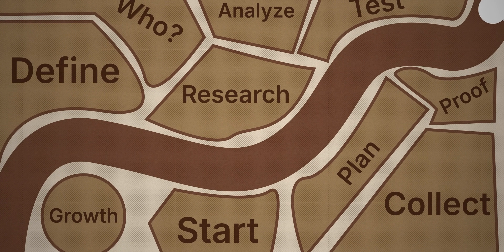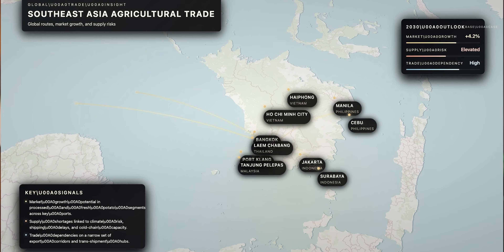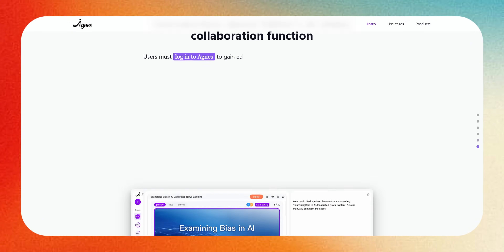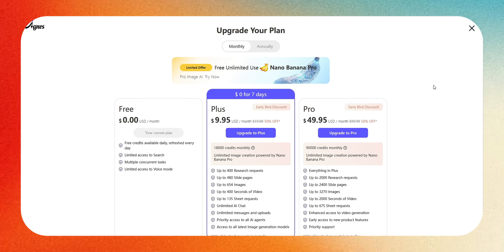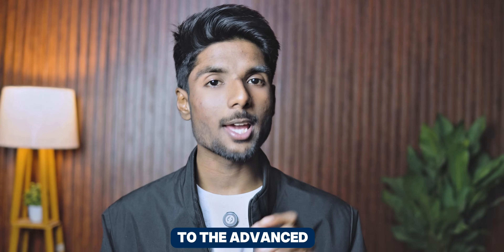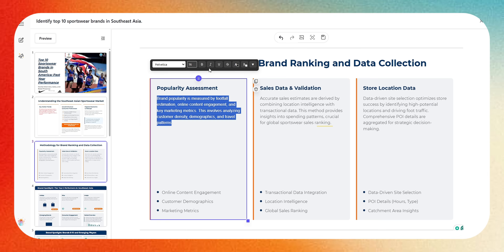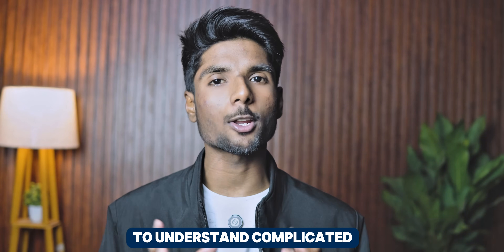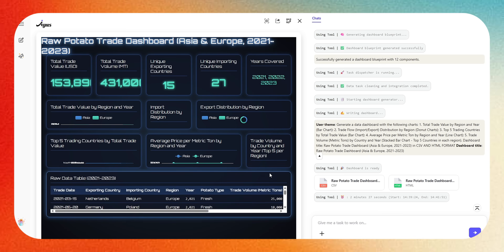I Simplified Market Research Using AI (Step-by-Step Guide)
The price is only 40% of other similar products, or even lower. Faster generation speed compared with similar products.

Market research doesn’t have to be overwhelming. In this video, you’ll learn a clear, step-by-step way to do market research, focus on the data that matters, and turn insights into real business decisions—without getting lost in spreadsheets.

Pro Tip: Ask Agnes AI clear, specific questions to get faster, more accurate reports and cleaner slides in seconds.

Agnes official account：@agnesai_sapiens

1) Camera
2) Lens
3) Laptop
4) Mic
5) SoftBox